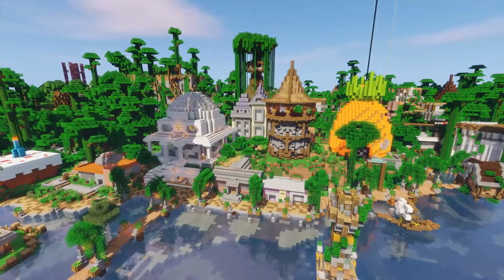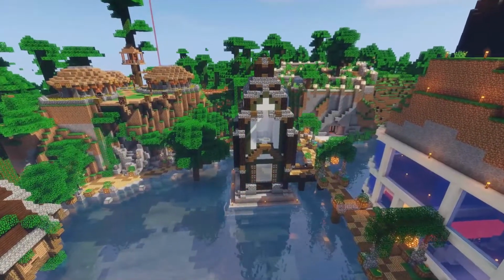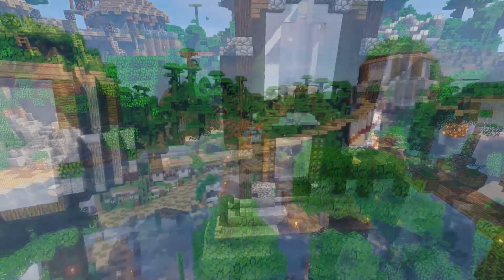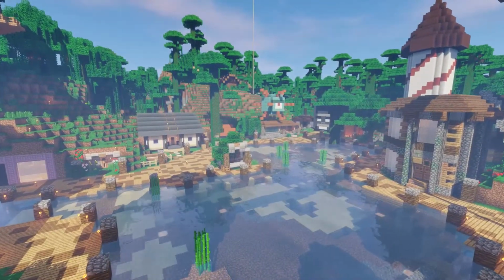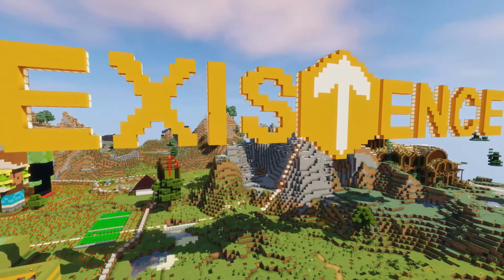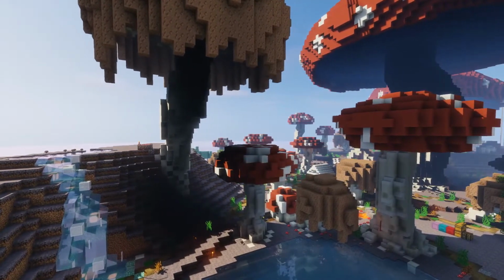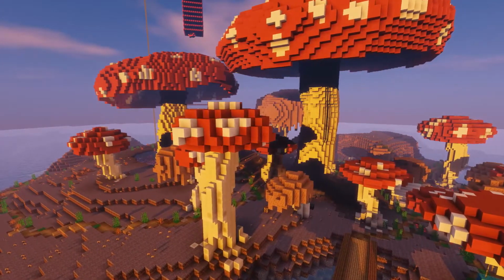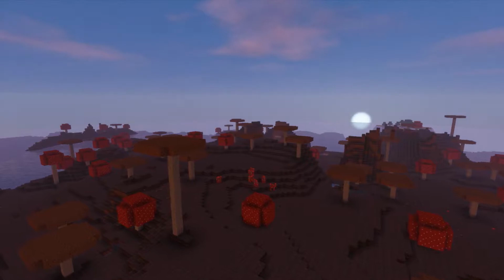Existence EP43 ~ The End of Season 1 {minecraft SMP}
world download will be available shortly

Hello And Welcome to the description

Wanna hangout with the Existence members and chat with other fans? Come join the Official Existence Fan discord server run by the members :)

PC specs
LG 34uc88-B 3440x1440 ULTRAWIDE monitor
Mouse: Logitech G502
Keyboard: Logitech G710+ Mechanical Gaming Keyboard, Black
Headset: hyper x cloud II
desk piece of wood from home depot :P
pc:
Intel I7 6700K
16 GB DDR4 ram
3tb hdd
Samsing 850 evo 250 GB ssd
CPU cooler h100i v2
Mother board GA-Z170X-UD3
case NZXY noctis 450
If you are still reading this you are awesome